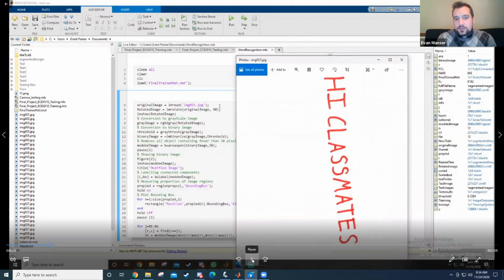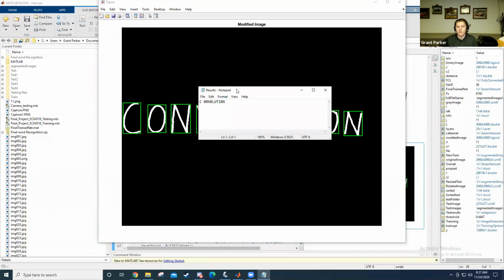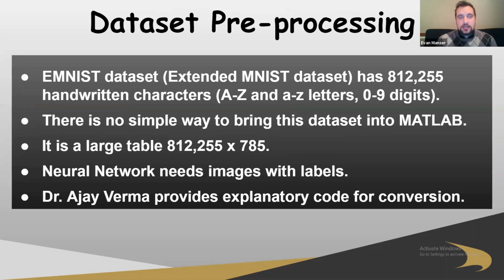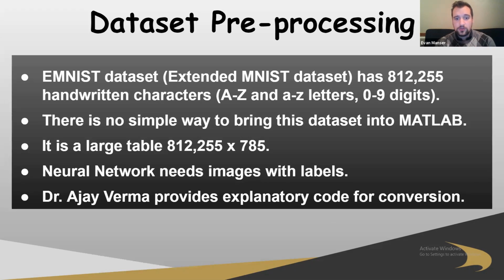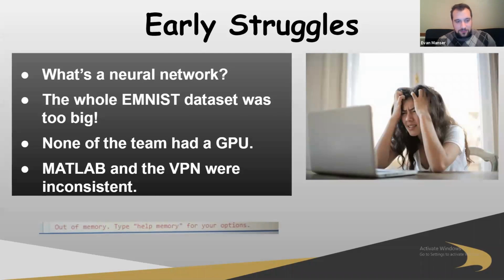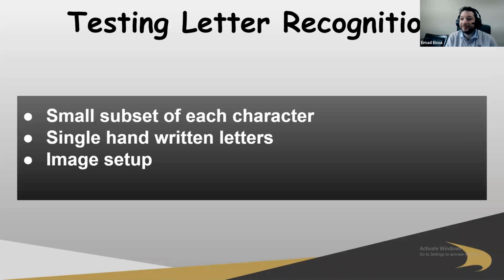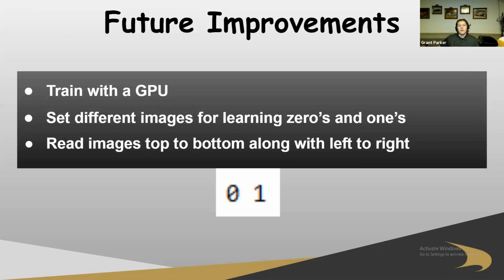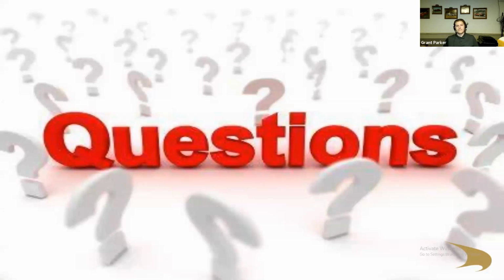Fall 2020 - Machine Vision Final Project - Group 9 - Handwritten Notes Scanner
Group 9 - Handwritten Notes Scanner
Emad Eissa, Evan Manser, Grant Parker
A machine vision application that reads handwritten printed text and output transcribed text. It recognizes underlined and colored text and categorizes the output for the note taker and emphasizes important underlined notes.